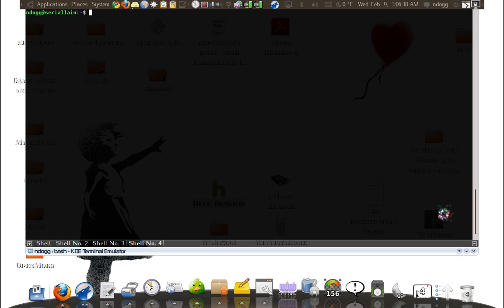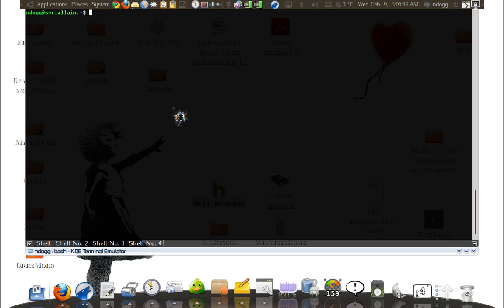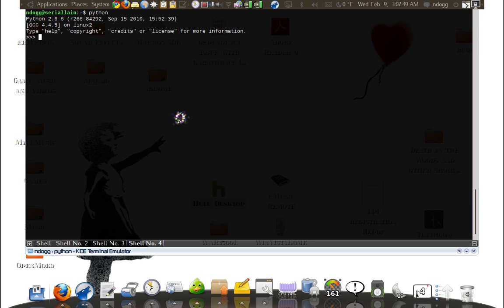Learning to program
This video should whet your appetite for programming.

If you're using a Linux distribution like Ubuntu, download Python from your repository.